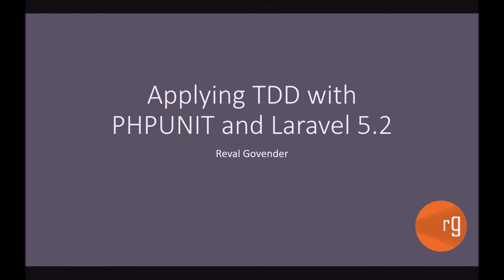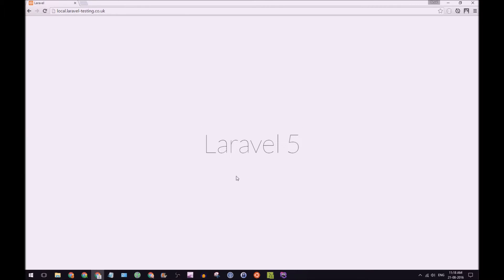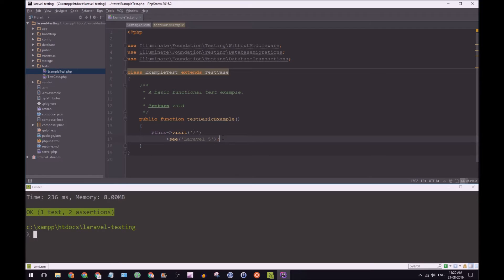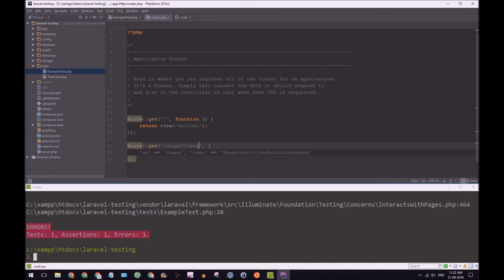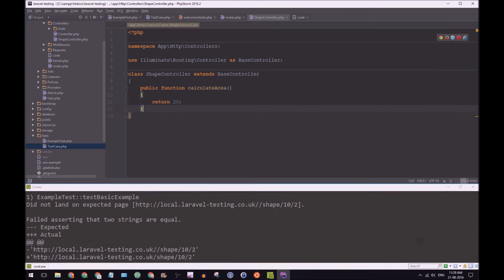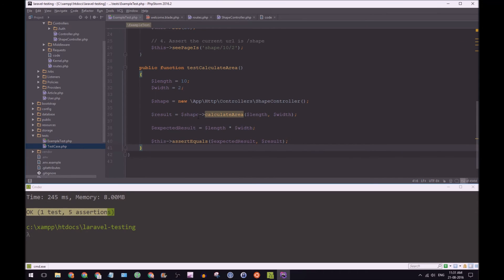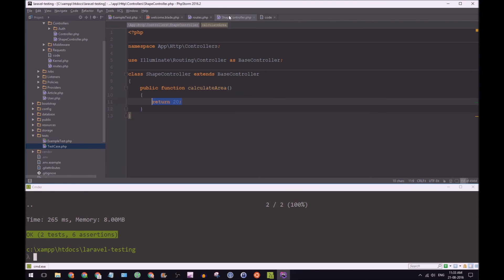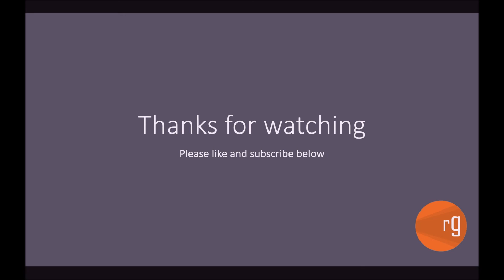Applying TDD with Laravel and PHPUnit Part 2 - Tutorial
In this video I demonstrate TDD using code. I take you through running PhpUnit with Laravel, writing our first Functional Test and first Unit test.  I use PhpStorm as my IDE and Cmder for my terminal.